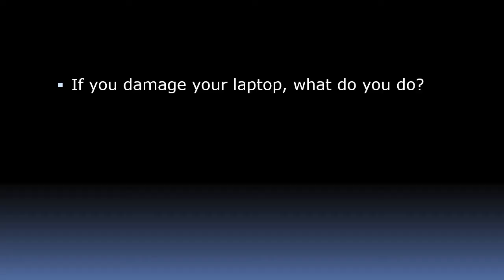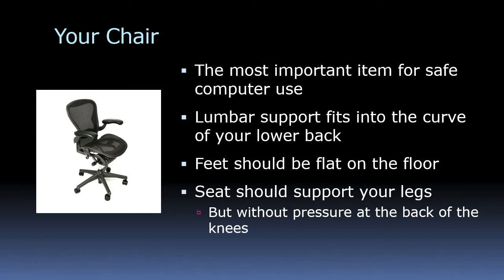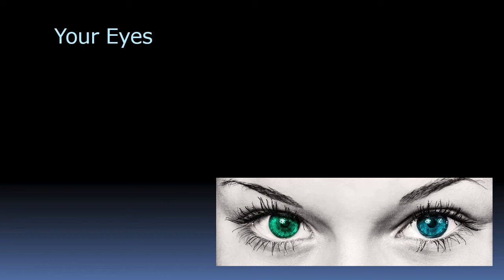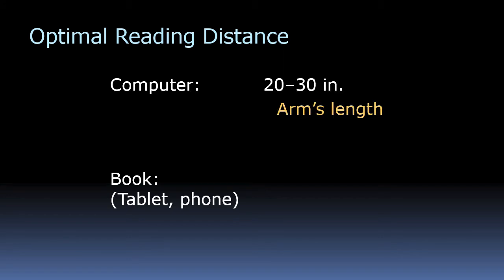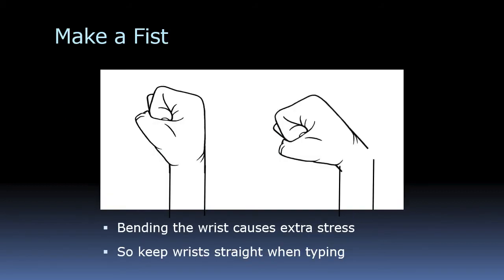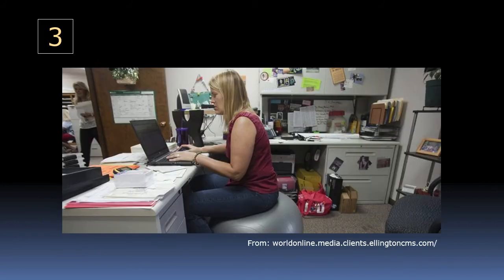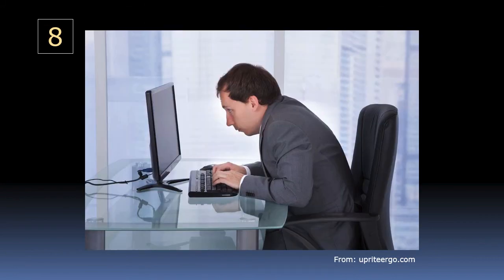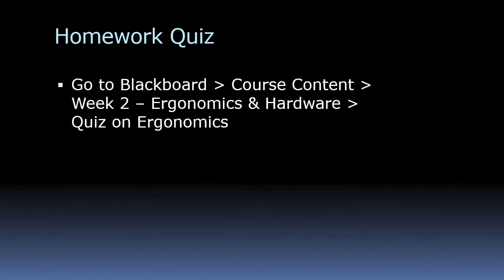CSA105 Session 2C - Ergonomics